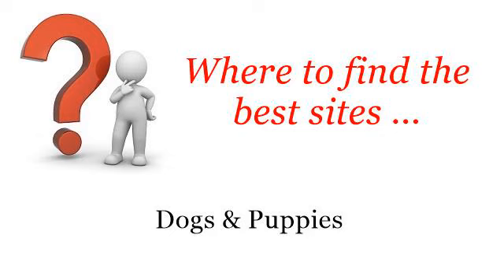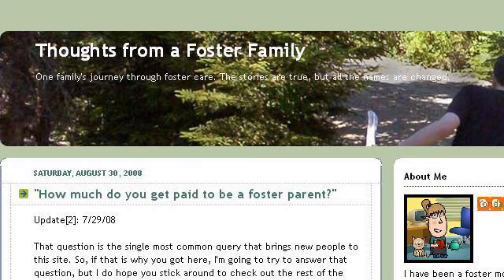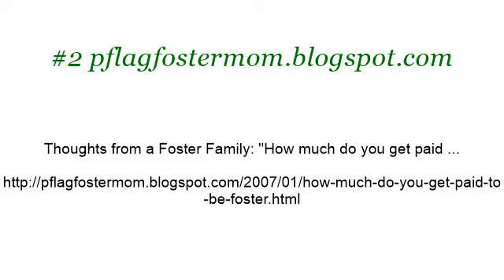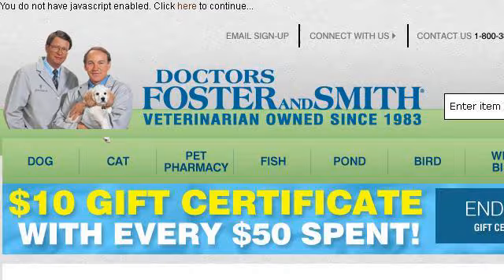How-To Foster A Dog